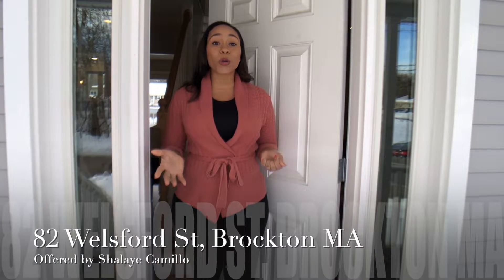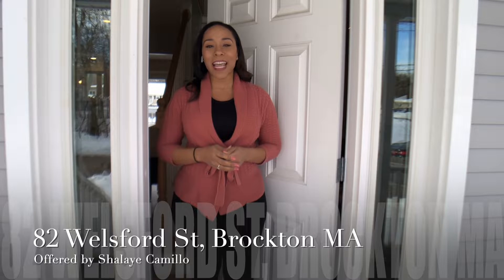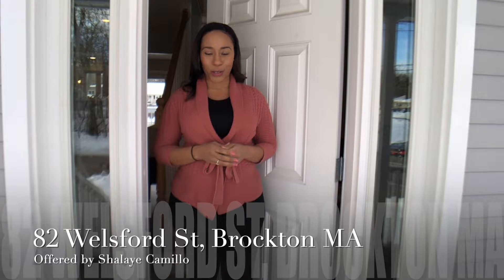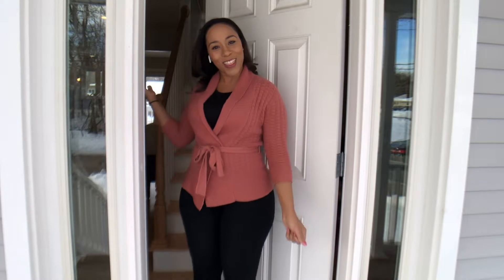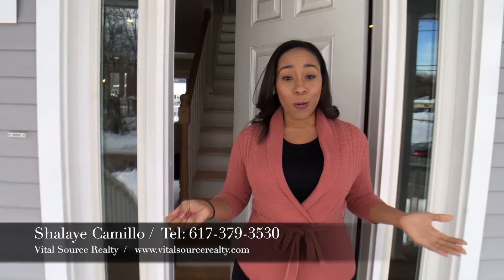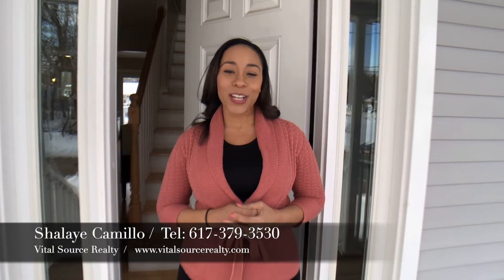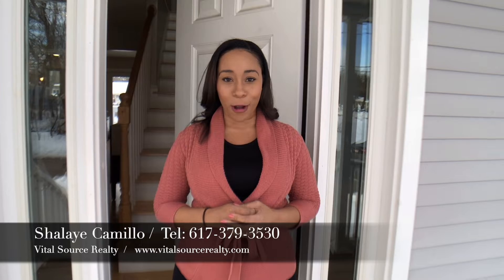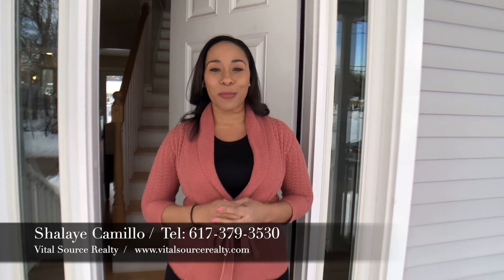82 Welsford St, Brockton MA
82 Welsford St, Brockton MA